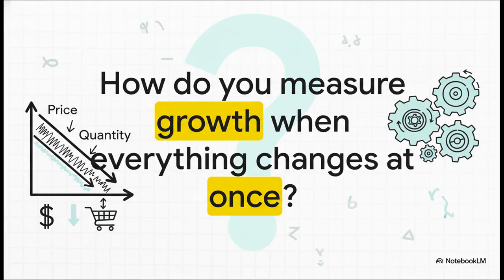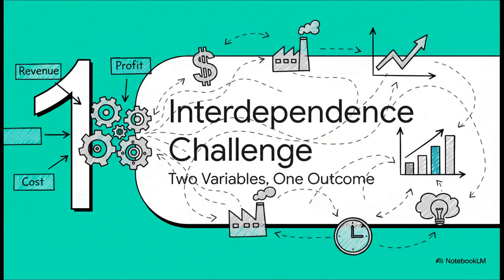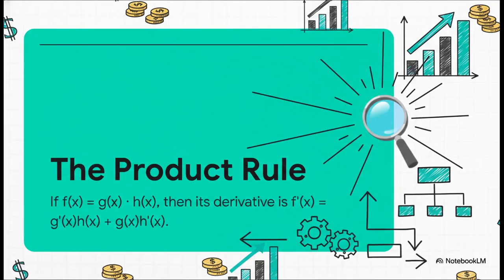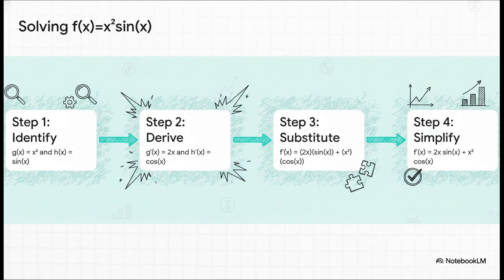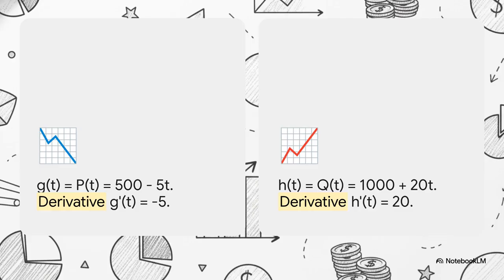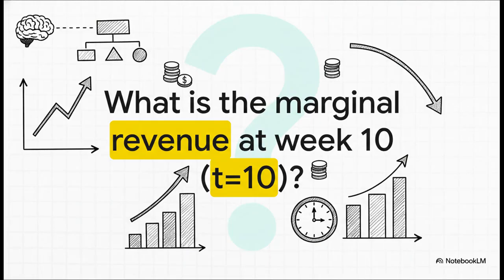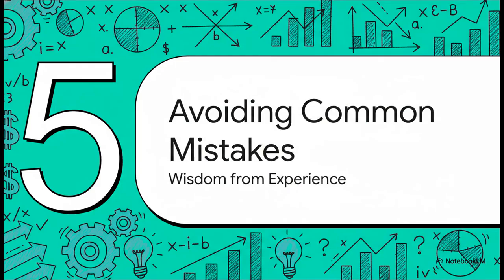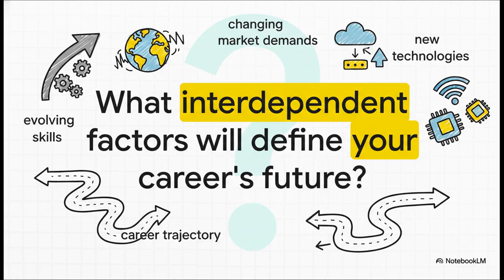Business Mathematics Week 10 Part 4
This document introduces the Product Rule, a fundamental technique in calculus used to find the derivative when two separate functions are multiplied together. The text provides the mathematical formula required to solve these problems, illustrating that the derivative of a product is the sum of the first function's derivative times the second, plus the first function times the second's derivative. To clarify this concept, the source includes a practical example involving a polynomial and a trigonometric function. Beyond pure mathematics, the text highlights the real-world utility of this rule in a professional context. Specifically, it notes how the Product Rule helps business analysts calculate rates of change for variables like total profit when it is derived from multiple interacting factors.